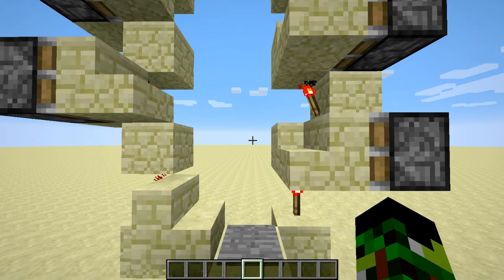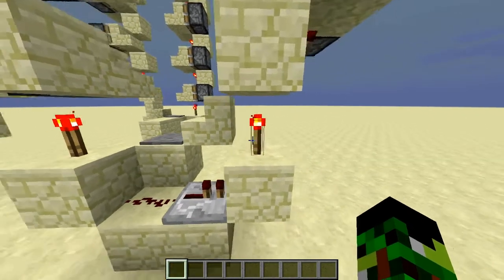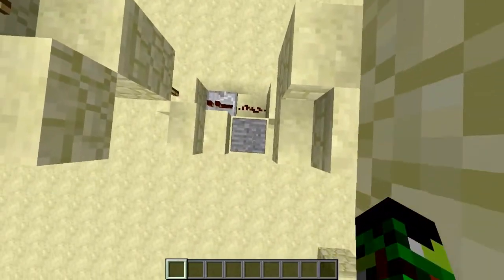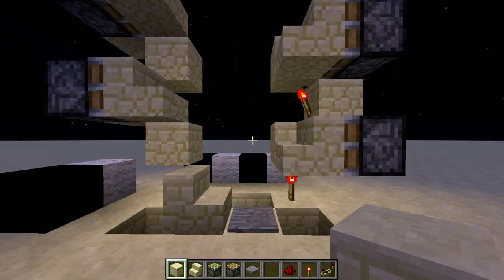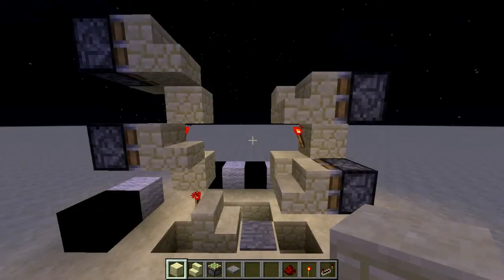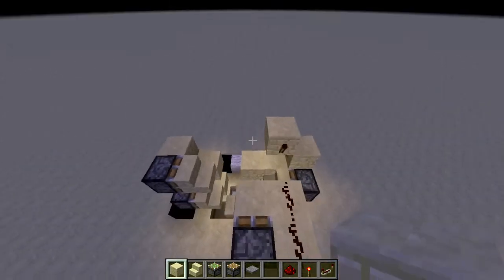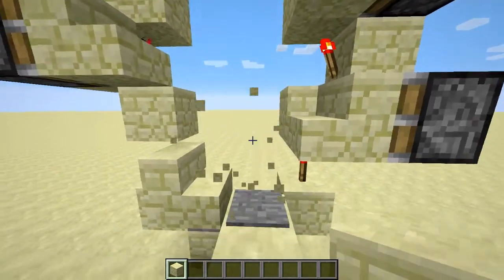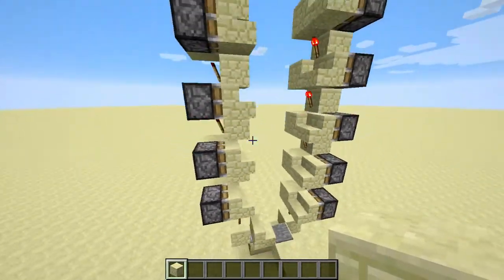Minecraft Redstone: Zipper Elevator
This is my zipper elevator, which occupies a space of 6X2 or 10X1, depending on the desing you build. It uses pistons and stairs to carry you upwards at a very fast speed, making it a convinient method to climb a huge amount of blocks.